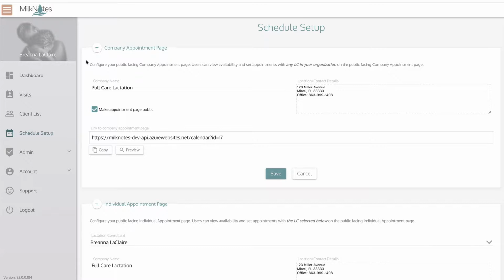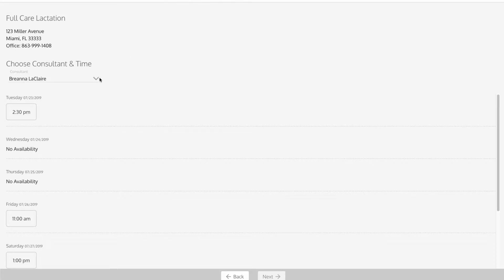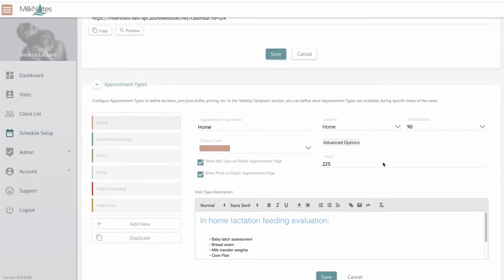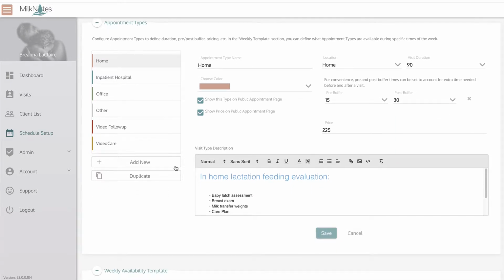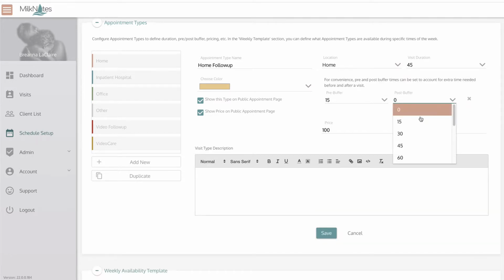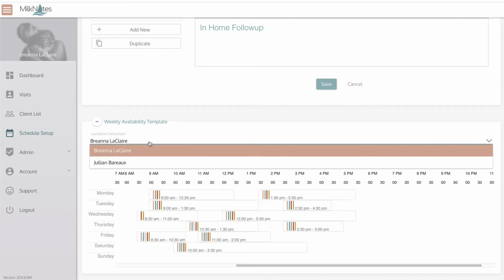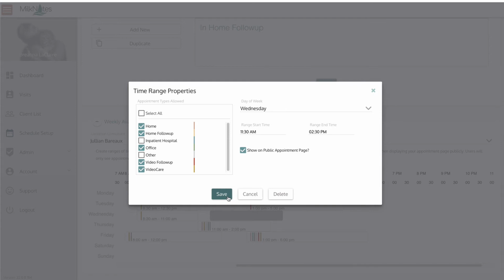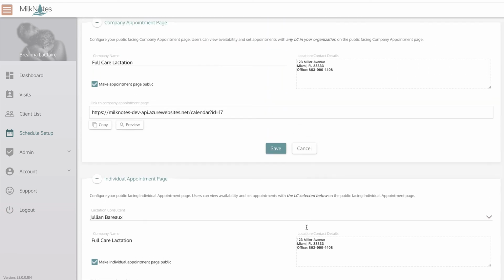How to Manage your Schedule Setup on MilkNotes (PRO Feature!)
This is How to Manage your Schedule Setup on MilkNotes. This page is where you configure how your calendar works and personalize it to you and your company’s needs.